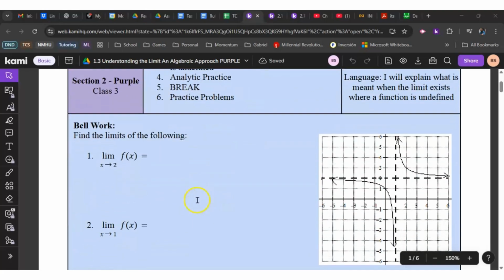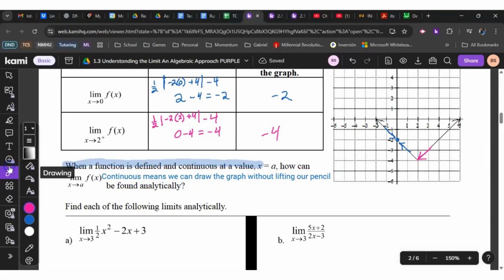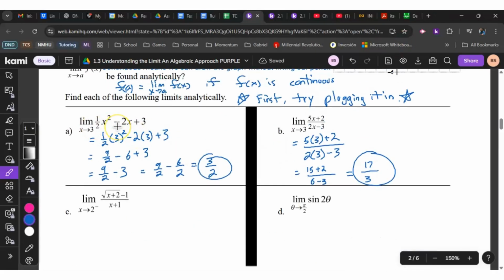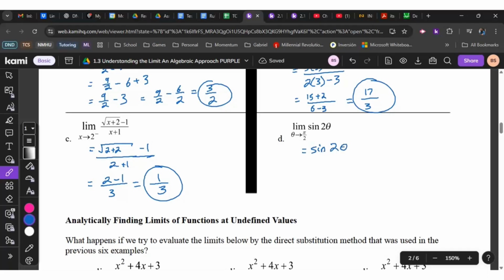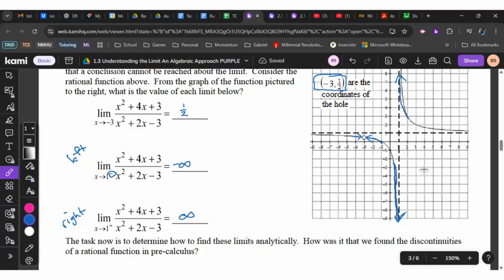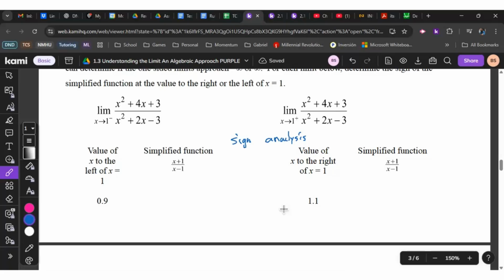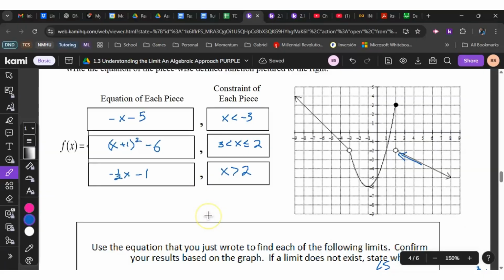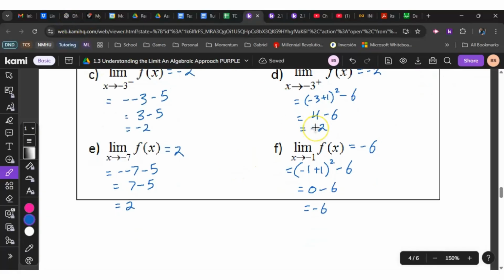1.3 Understanding the Limit Algebraically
1.3 Understanding the Limit Algebraically
Calculus